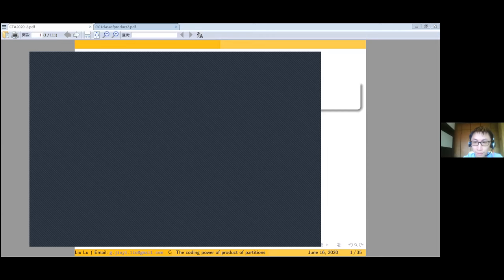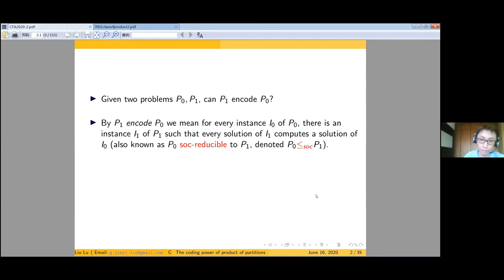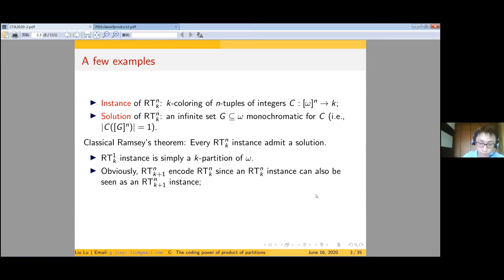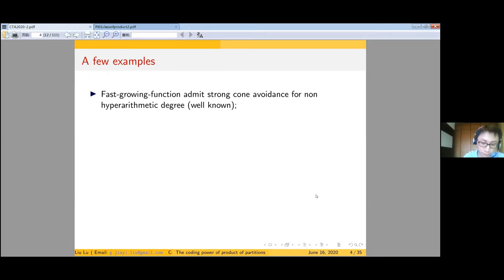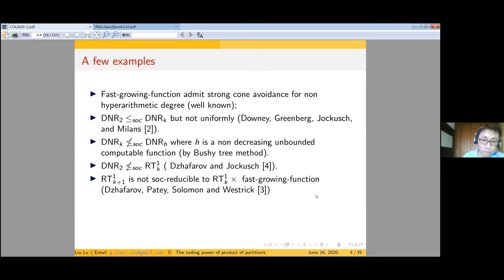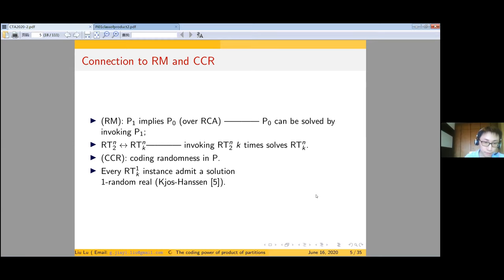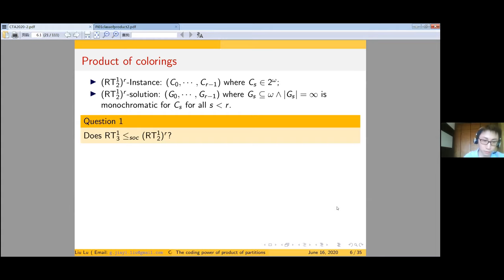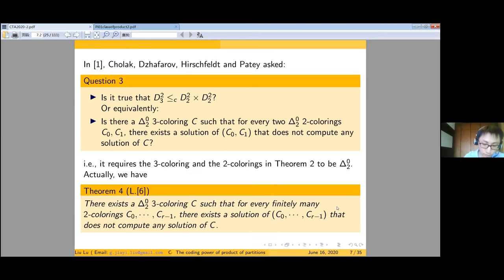The coding power of product of partitions - Lu Liu (Central South University)